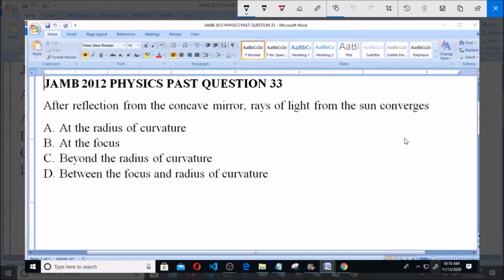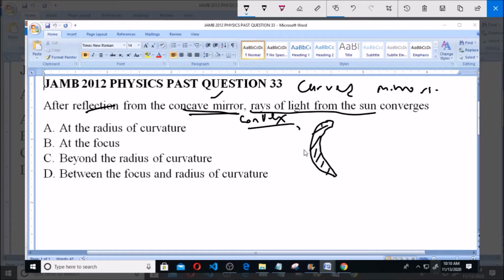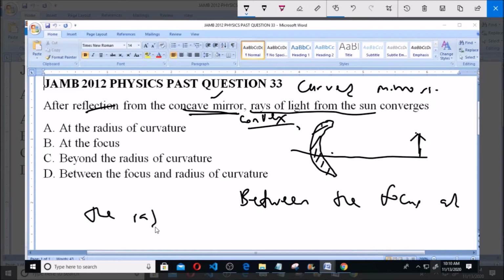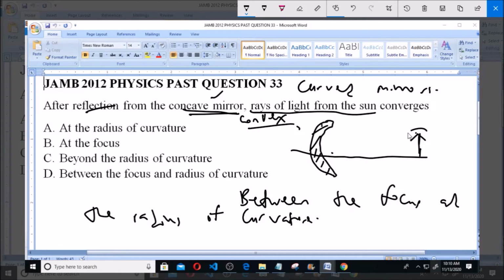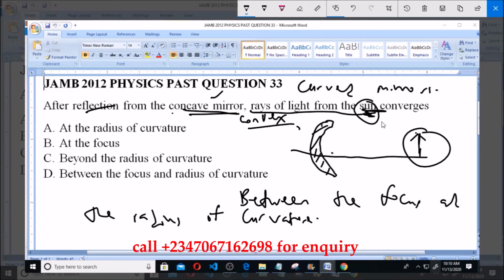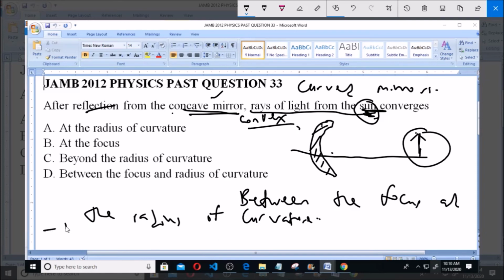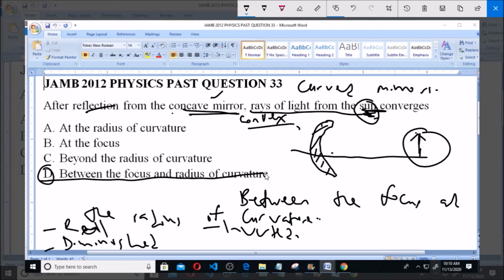JAMB 2012 PHYSICS PAST QUESTION 33 Concave Mirror